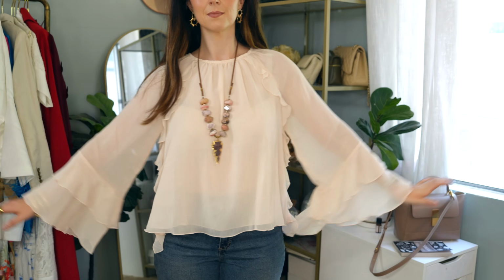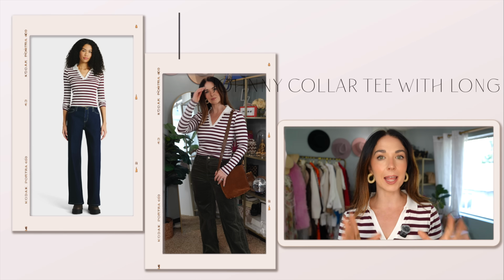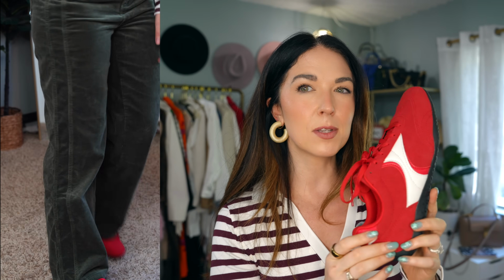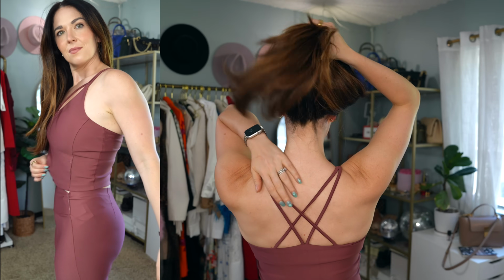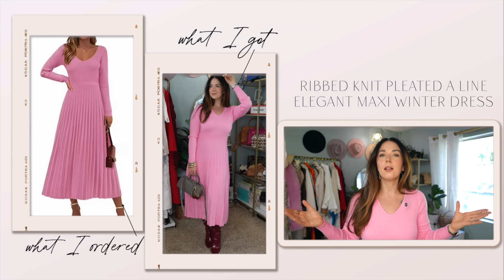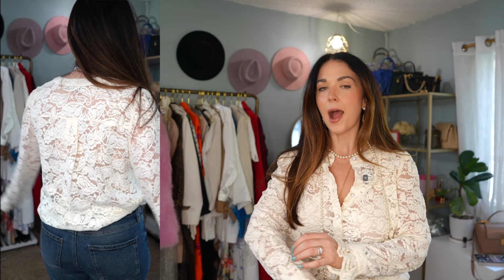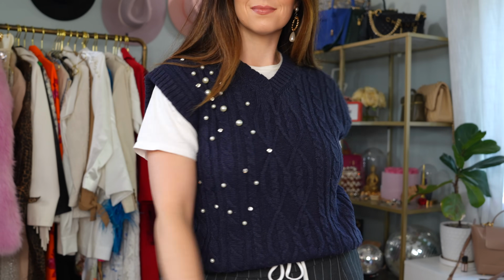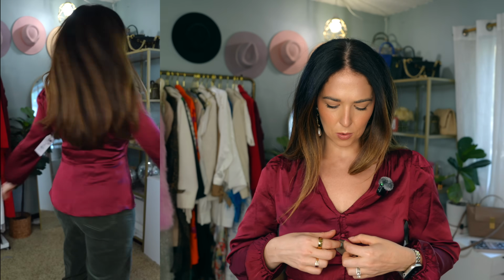Fall 2025 Fashion Trends You’ll Actually Wear | Walmart Try On Haul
🍂 Fall 2025 fashion is here, and I’m showing you how to wear this season’s biggest trends for less — all from Walmart! In today’s Walmart Fall Try On Haul, I’ll be styling chic, wearable outfits that look high-end without the high price tag. From cozy knits to must-have statement pieces, you’ll see how to incorporate Fall 2025 trends into your everyday wardrobe while staying on budget.

📏 My measurements for reference: 5’7” | 38” bust | 28” waist | 39” hips

🛒 Shop my Walmart Fall 2025 fashion picks here:
Shop my Walmart Fall Haul:
1. Jessica Simpson Women's Elaine Ruffle Blouse with Long Sleeves, S, TTS
2. Benton Cuffed Ankle Jeans, 28 Full, also comes in short and long lengths
3. Johnny Collar Tee with Long Sleeves, M, fits a little small, recommend sizing up
4. Corduroy Seamed Wide Leg Pants, 6, TTS
5. Faux Suede Athletic Lifestyle Sneakers, TTS
6. High Rise Shine Leggings, M, TTS, I should’ve gotten my true size small
7. Shine Sports Bra, M, TTS, I should’ve gotten my true size small
8. Ribbed Knit Pleated A Line Elegant Maxi Winter Dress, M, runs a little small, recommend sizing up
9. Lace Blouse Long Sleeve Button Up Shirt, M, TTS, though I think I could’ve sized down one
10. Strappy Western Block Heel Shoes, TTS
11. Embellished V-Neck Cable Sweater Vest, S, TTS
12. Satin Blouse with Long Balloon Sleeves, S, TTS

You can always shop all my favorite tools for content creation via my Amazon store, where I also link a bunch of other fun stuff like fashion, beauty, home decor, and more